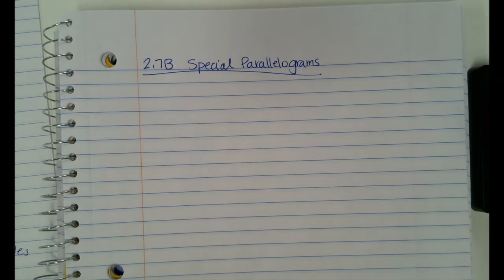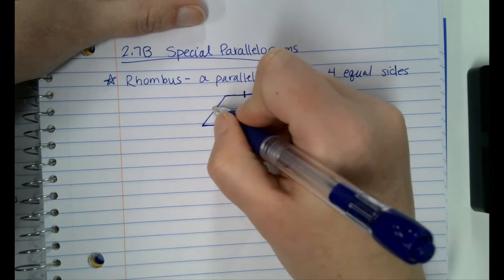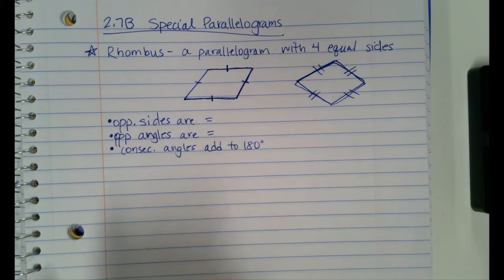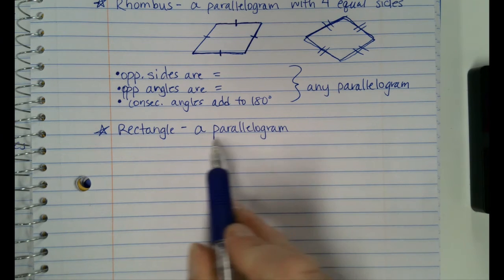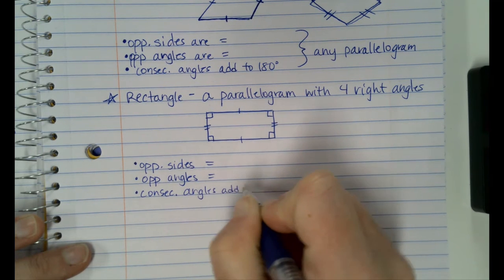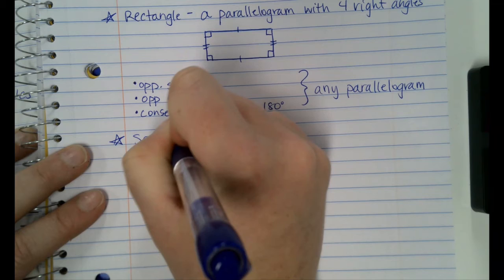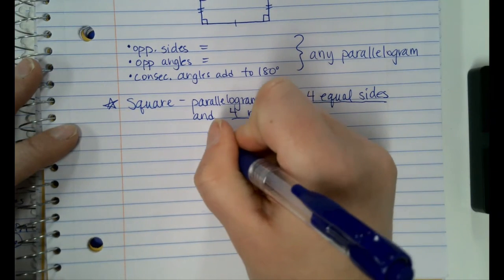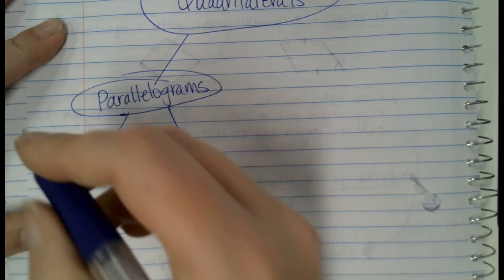2.7B Special Parallelograms